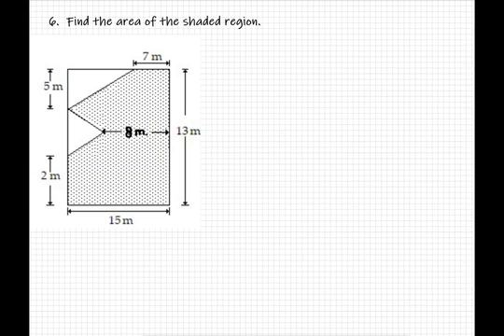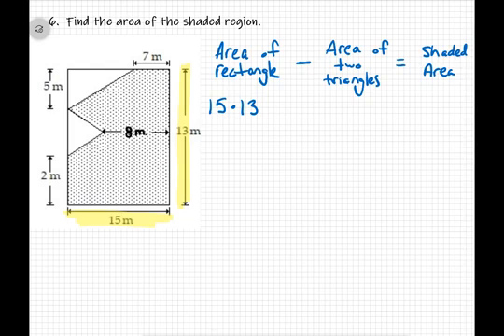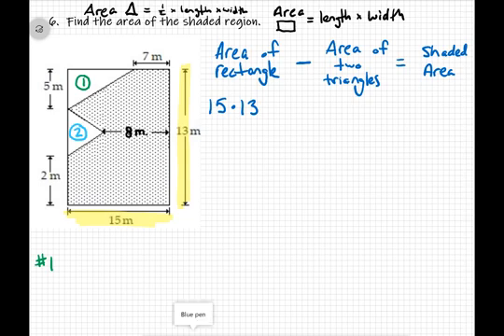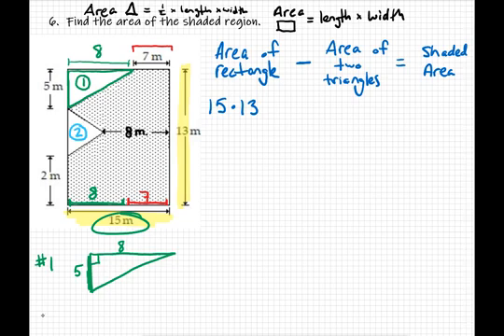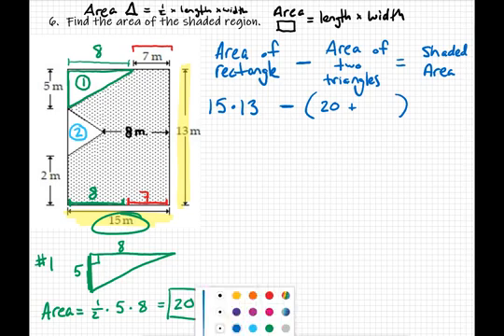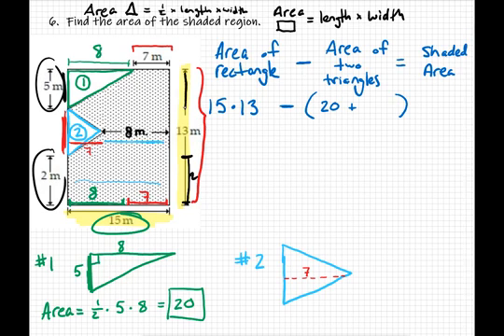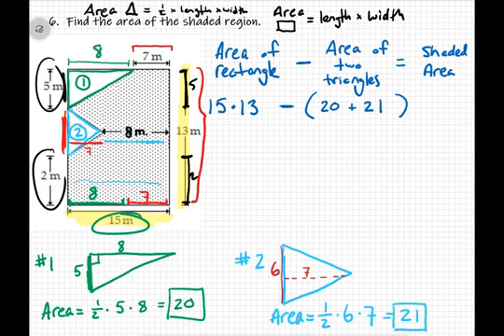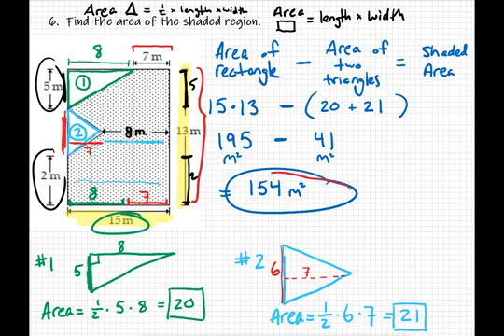MAT-093 6.2-6.3 Classwork Solution #6